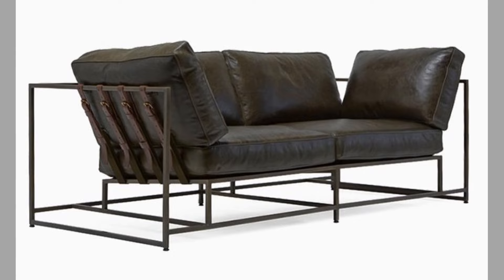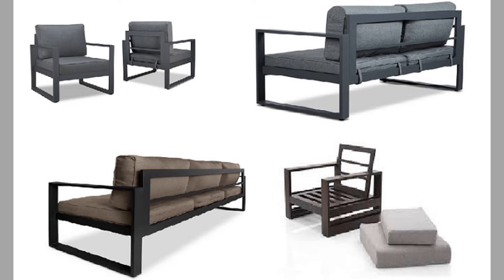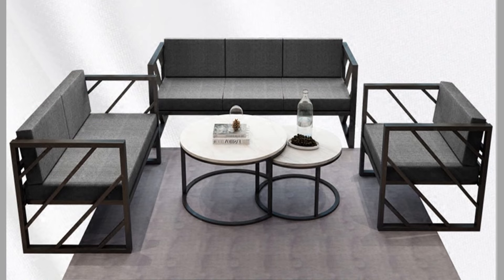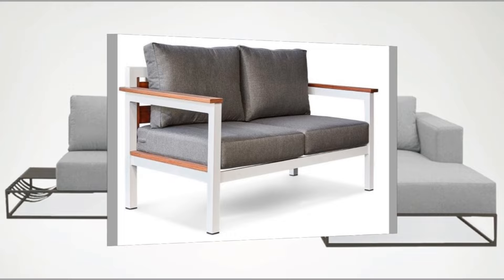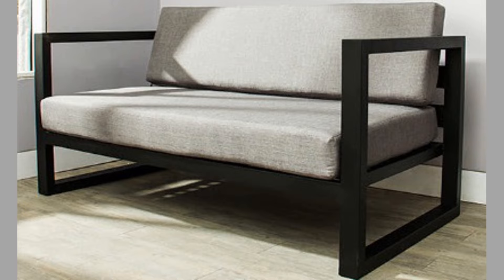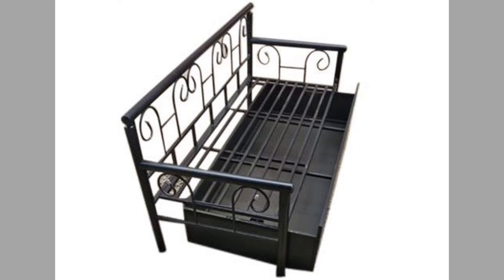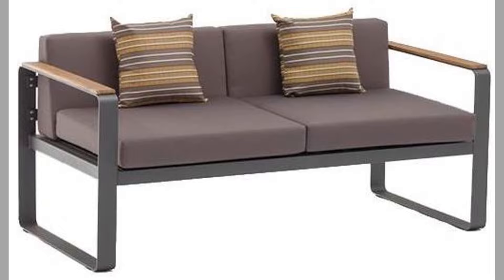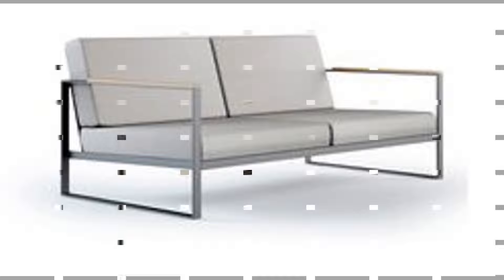Metal sofa design ideas / Open frame metal sofa design ideas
Today we have brought to you open frame metal sofa design ideas for your inspiration. Watch the video until the end to never miss a thing and choose an inspiring design for your next project.

Modern sofa sofa design includes metal sofa designs which are sturdy and beautiful. Metal furniture designs are getting popularity as the cost of good quality wood increases and steel sofa designs are no exception. Metal furniture ideas come in varied shapes, sizes and function. Metal sofa set designs range from single seat to multi seat pieces.  Lots of diy enthusiasts are coming up with modern metal furniture design ideas. Metal sofa designs are often take major part in modern interior design. Sofa set designs could part of your living room design, bedroom design or even office design.